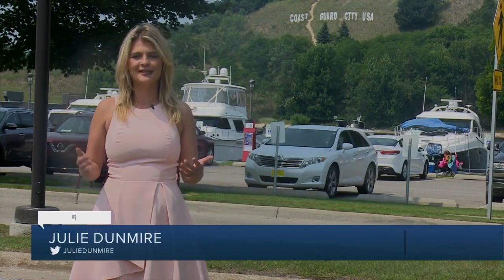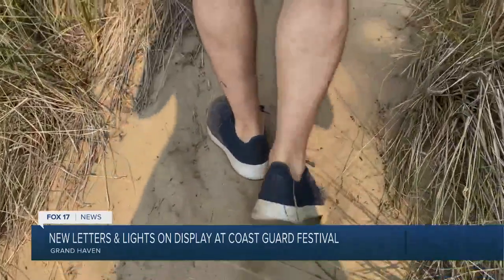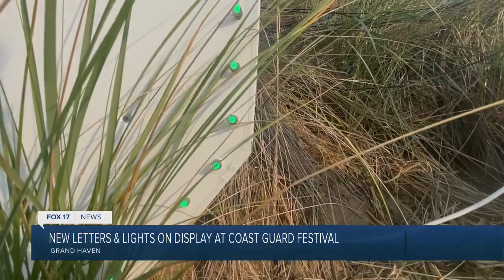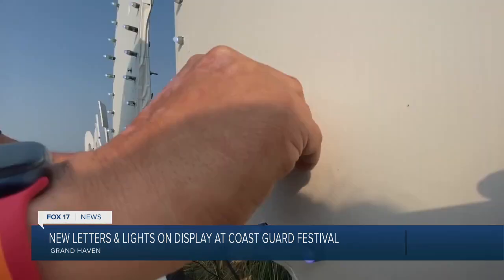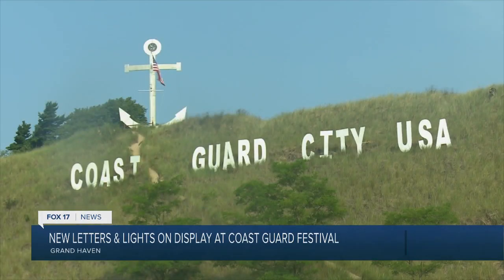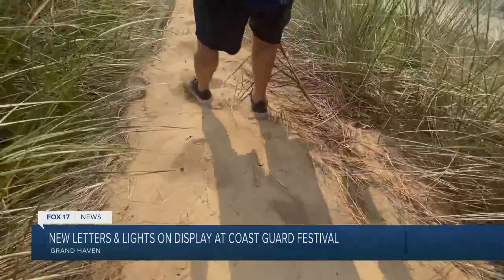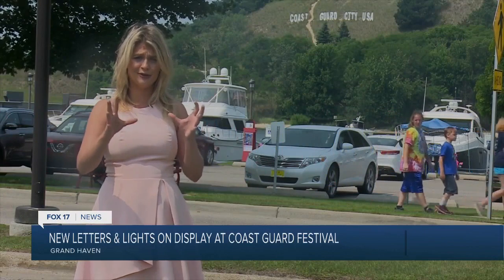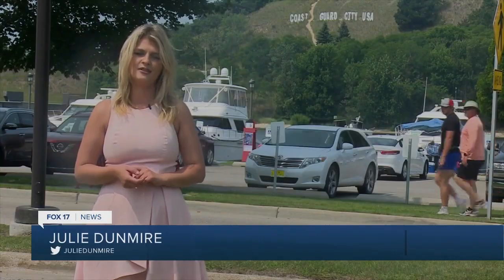New letters & lights on display at Coast Guard Festival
"Coast Guard City USA" letters get makeover for Grand Haven annual festival